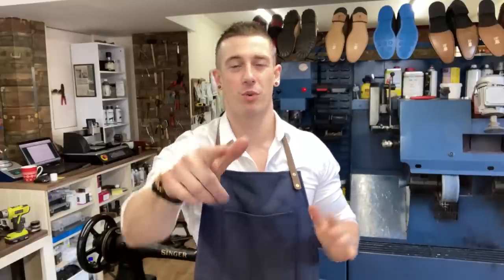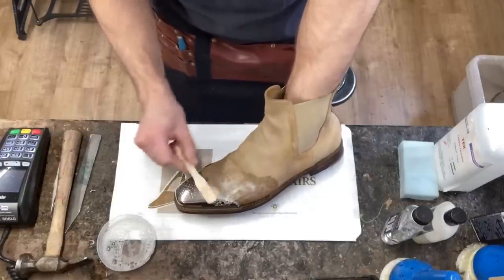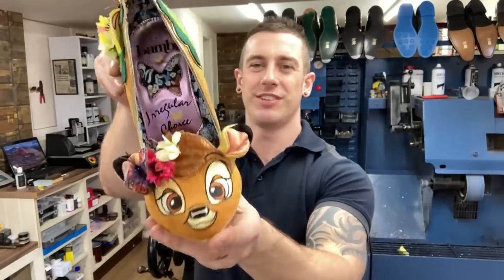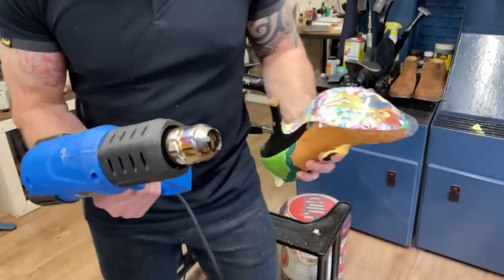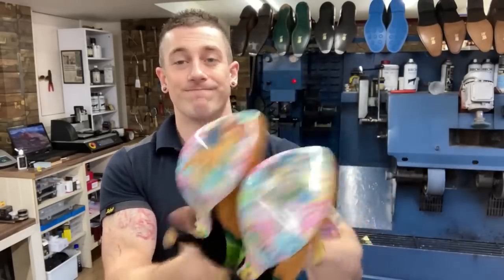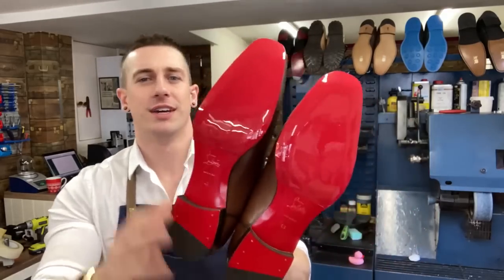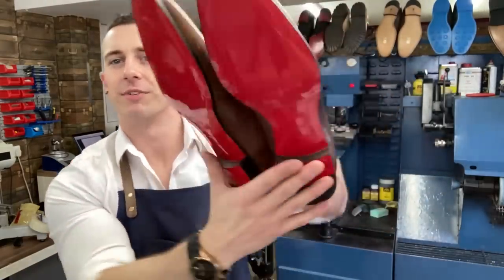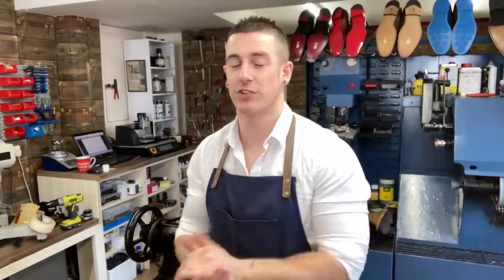DISNEY SHOES DIY plus Mens Louboutins | Jet Engine Bonus!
Today in the shop we have some Disney Shoes Diy plus some mens Louboutins both of which are having protective soles added. We often get asked how to protect louboutins and disney Irregular choice shoes so figured we'd show you. We also have some heavy duty axe sharpening on this shoe repairing channel and some suede cleaning on even more loubs. Watch out for a bonus clip of my dads 5000hp VW Jet engine!

Chapters

(0:00) axe sharpening
(1:50) suede Louboutins
(4:50) Jet Engine
(6:25) Disney Shoes
(11:47) Louboutin Soles
(18:10) Key Delivery